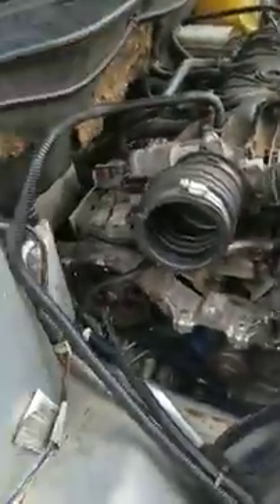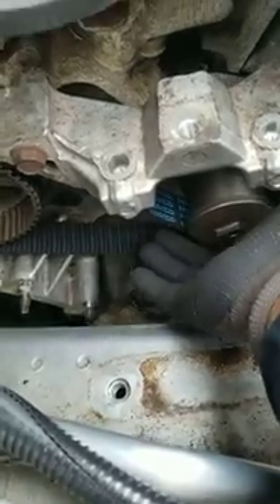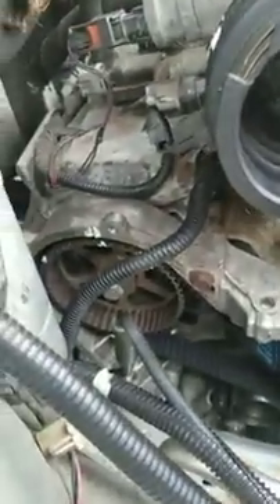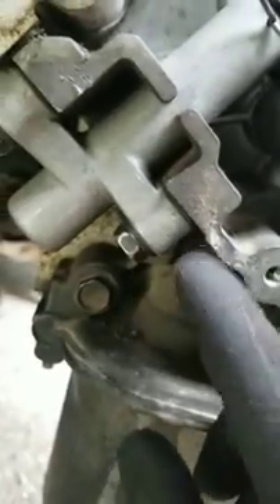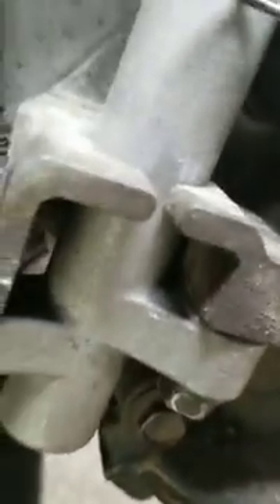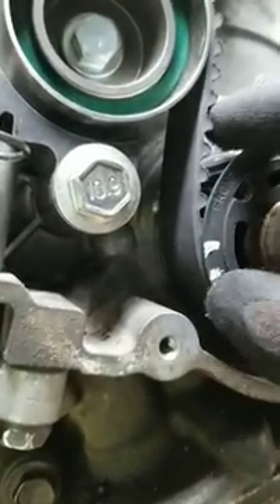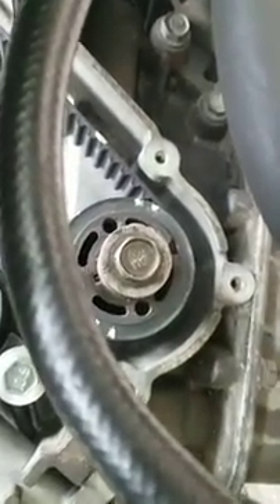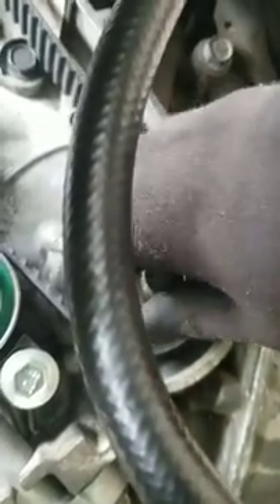Chrysler Pacifica V6 Water pump replacement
chrysler pacifica 3.5 engine timing alignment